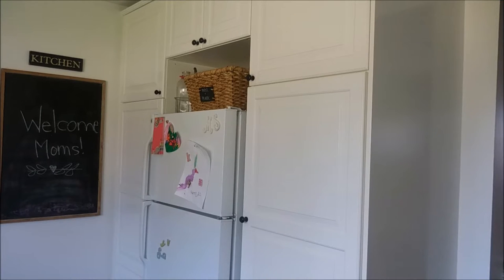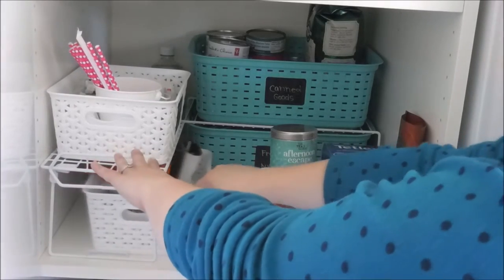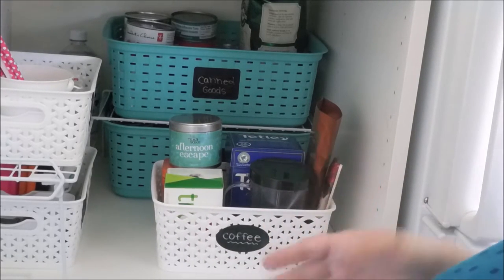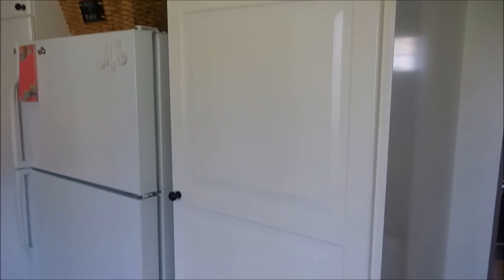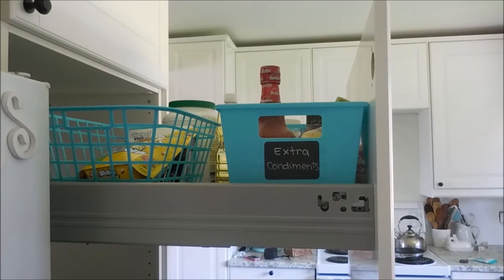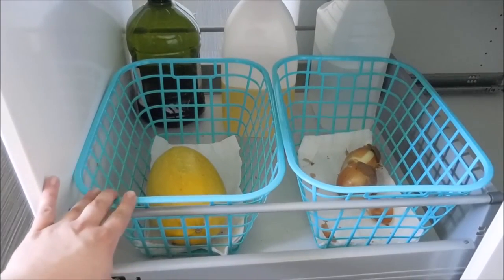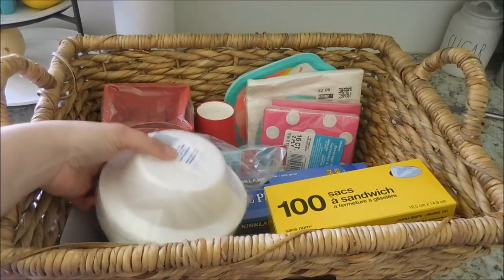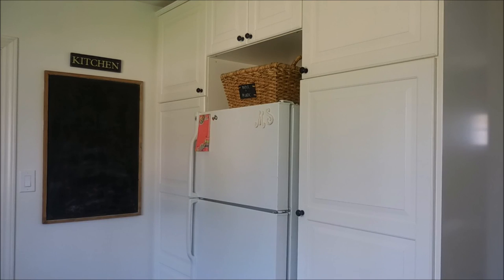OUR PANTRY ORGANIZATION | Simple | Deep Shelves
DI've found a system that works for organizing my deep pantry cupboards. It has been working so well that my husband has even been able to put away the groceries! I go in depth on our pantry tour and how we store and organize our food. Enjoy!